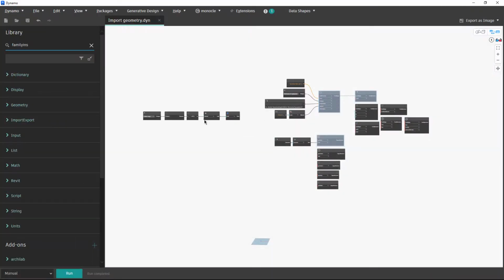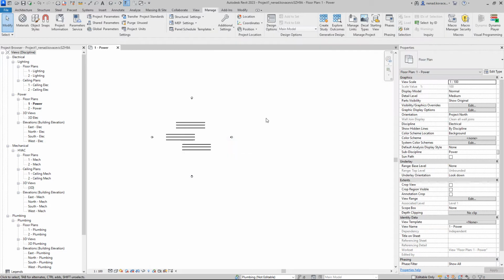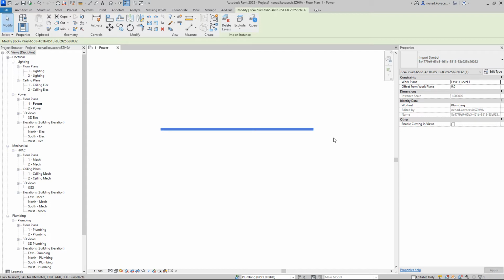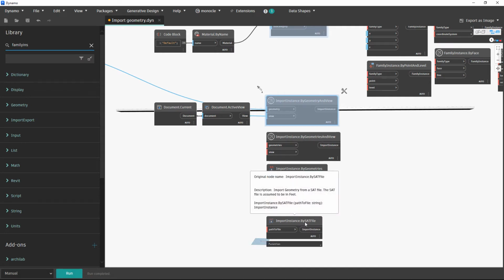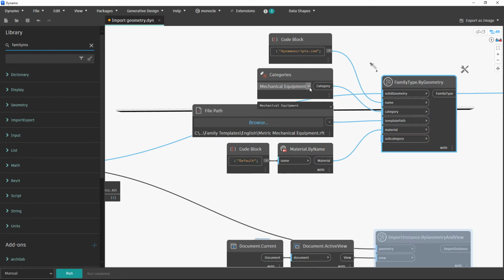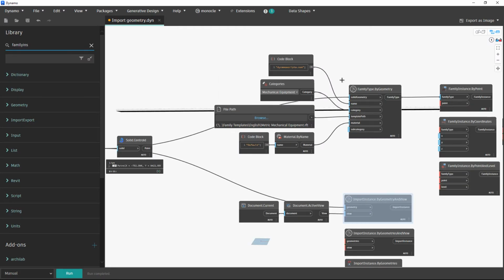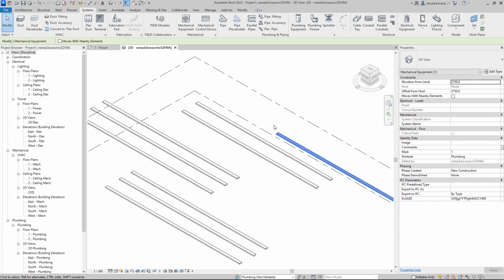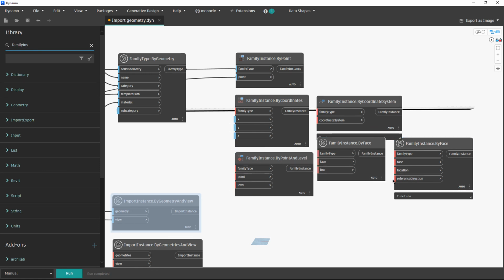Importing Geometry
In this video, I did show two most used ways that you can use in order to import geometry from Dynamo.

All nodes used in this example are Revit native nodes.